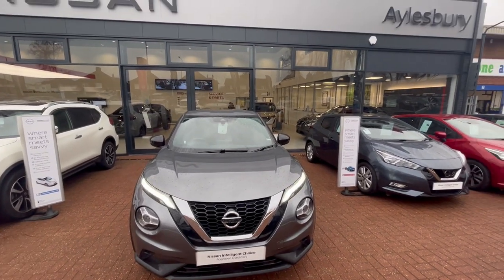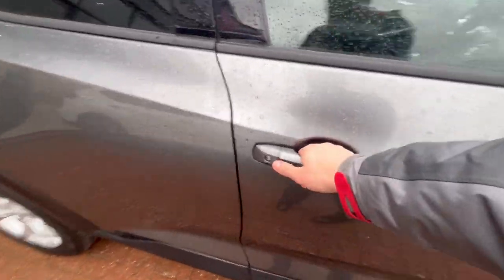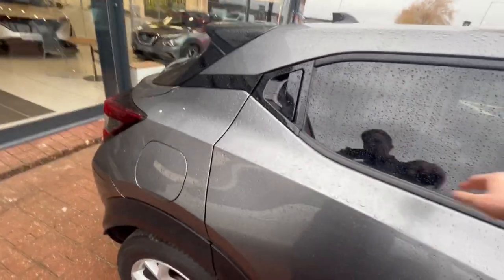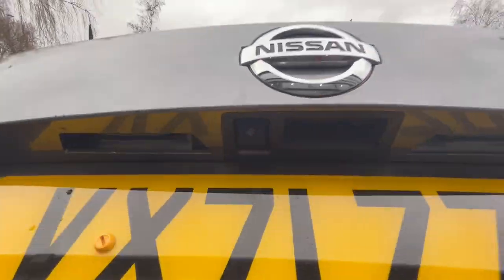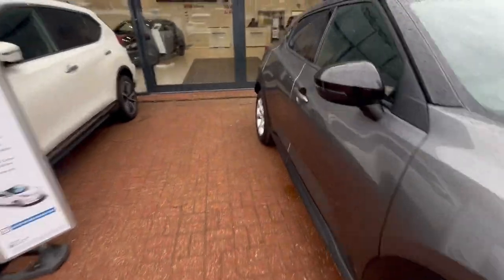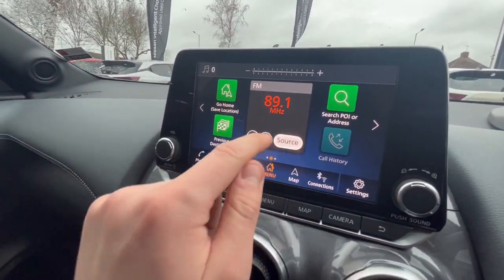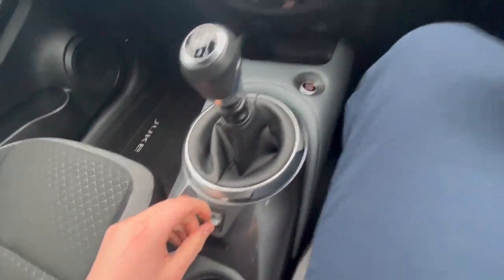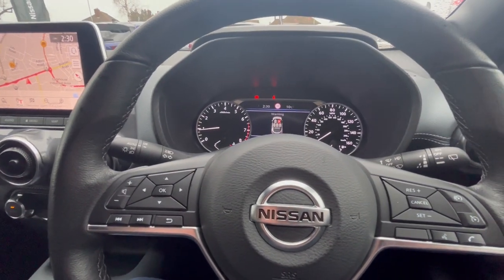Nissan Juke N-Connecta - VX71 ZZO